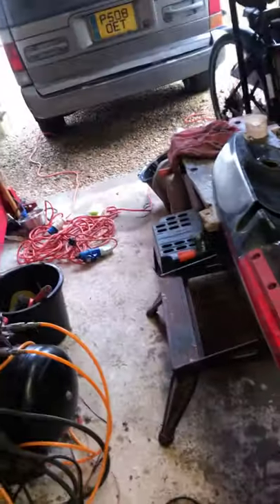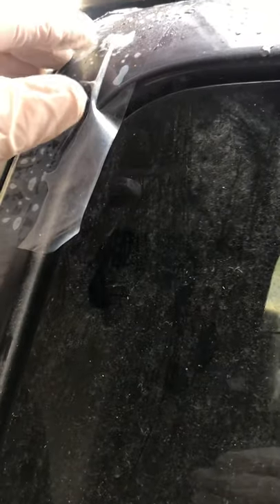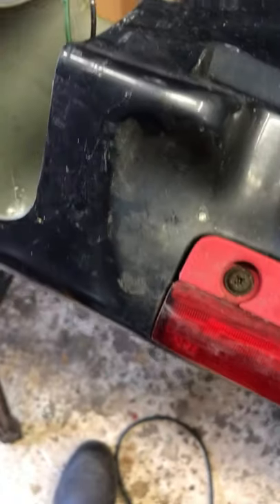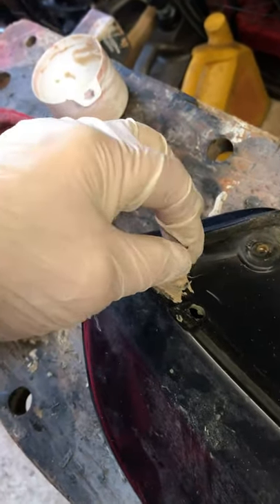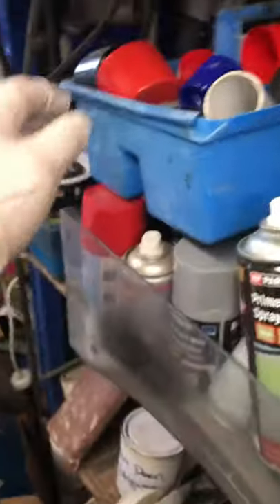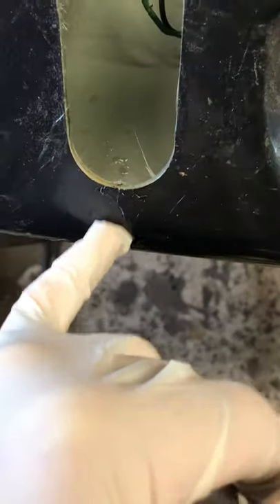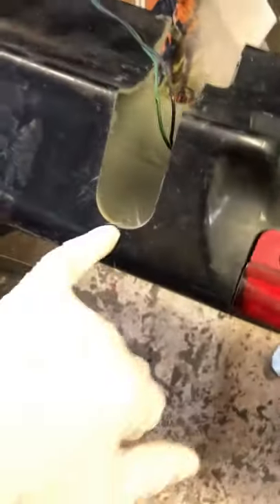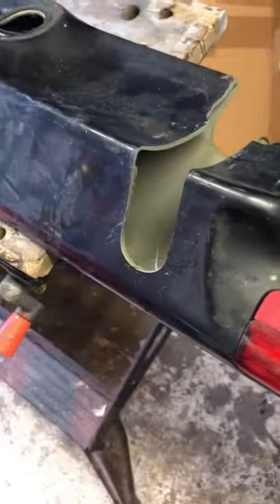Mazda Bongo Tailgate mirror Part 2